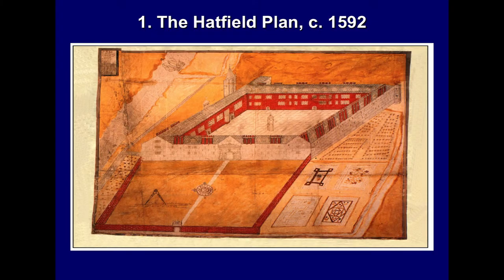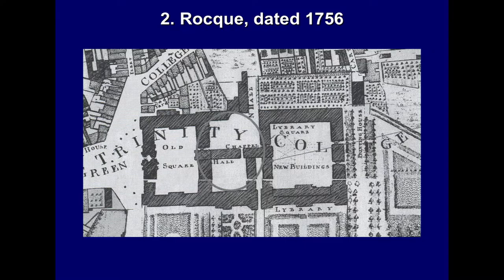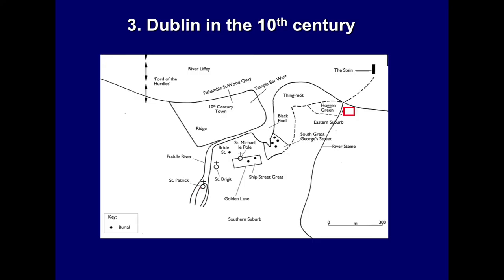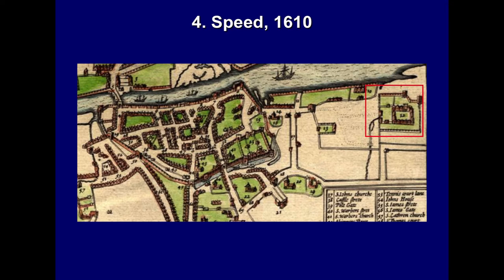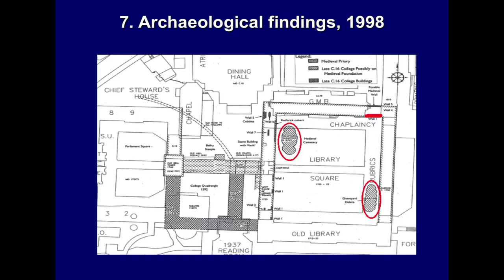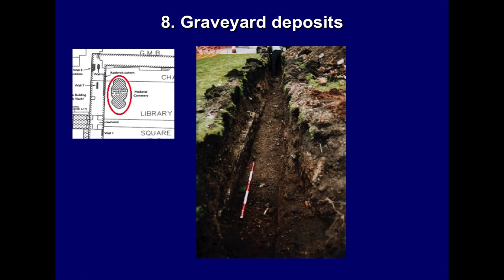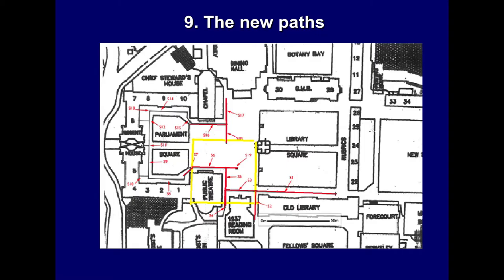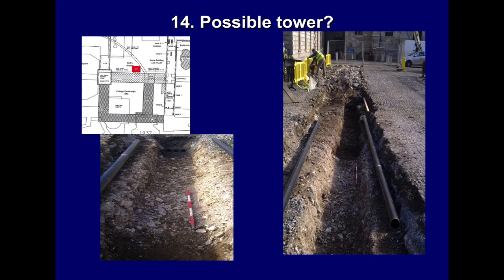Linzi Simpson speaks at a symposium to mark the 425th anniversary of the University